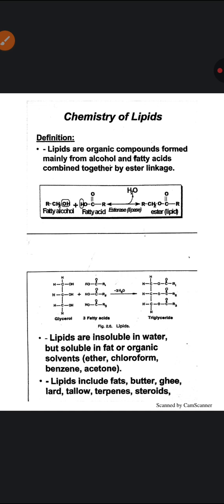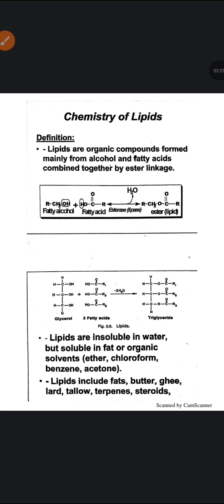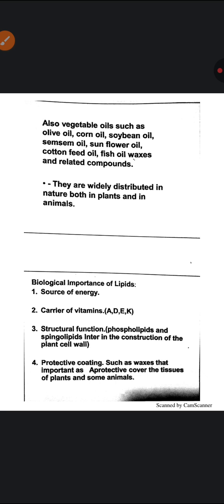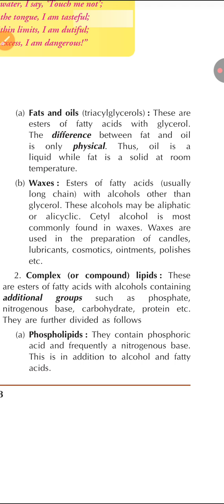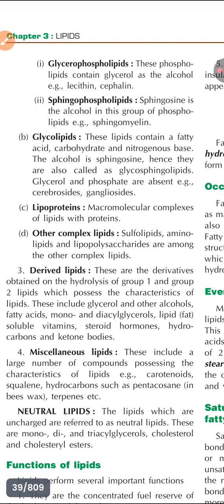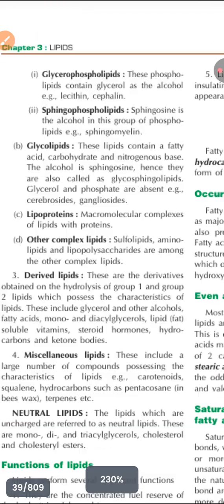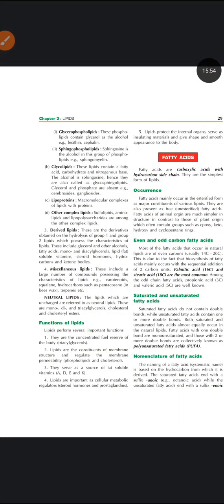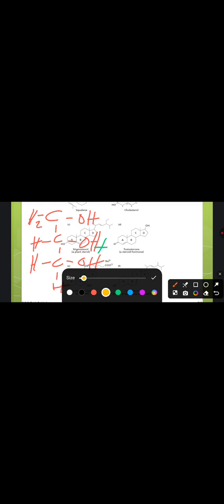Introduction to Chemistry of Lipid.